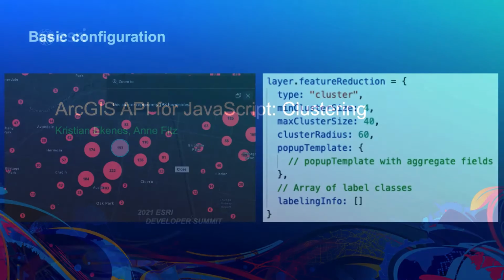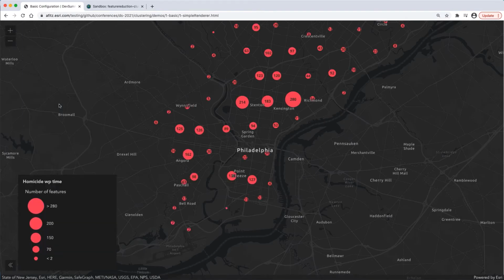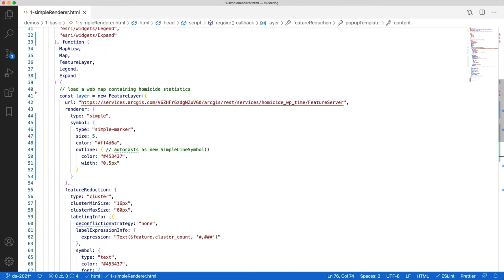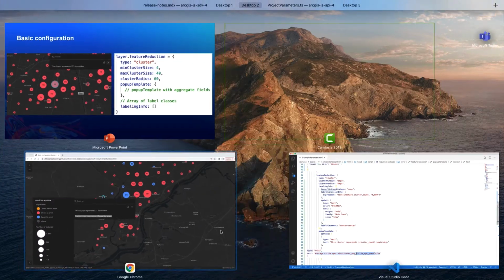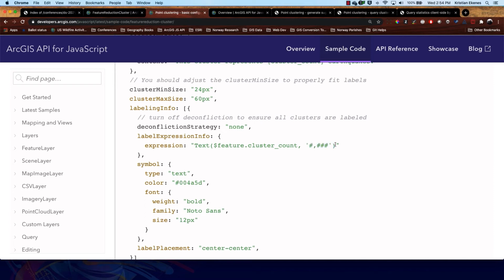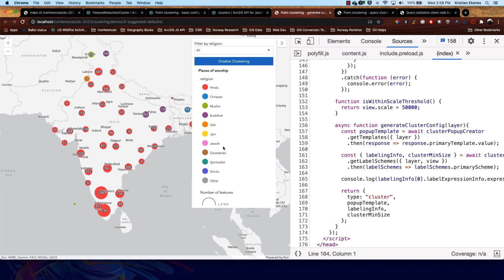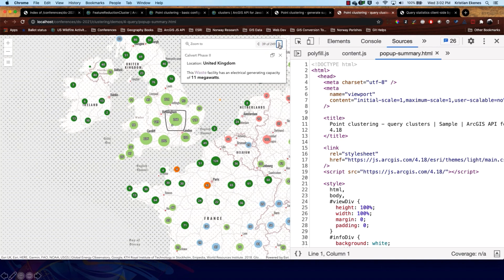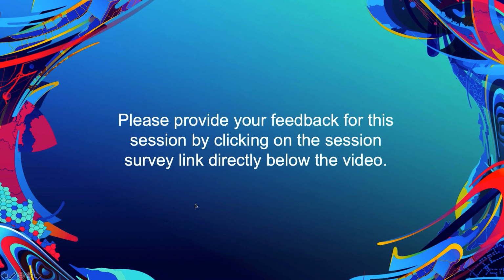ArcGIS API for JavaScript: Clustering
In this session, we'll demonstrate how you can leverage clustering to effectively explore and summarize your data while reducing visual clutter.

12497